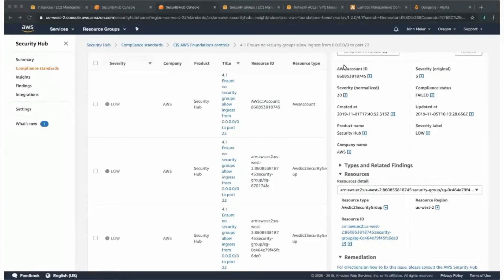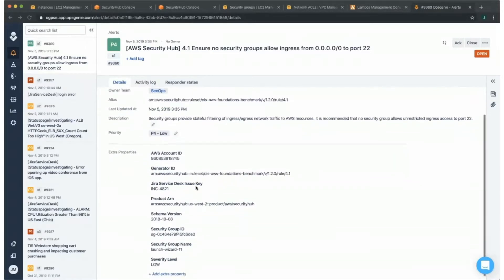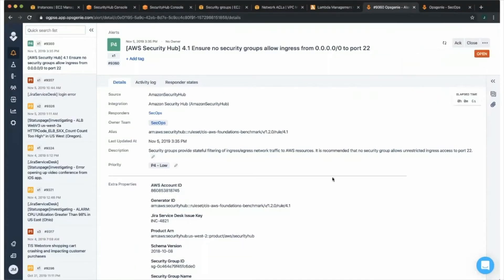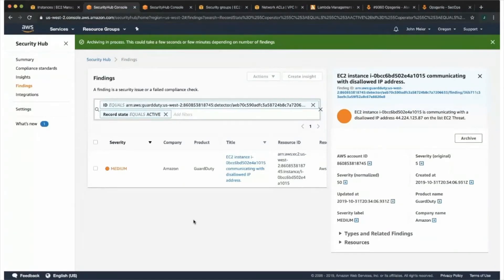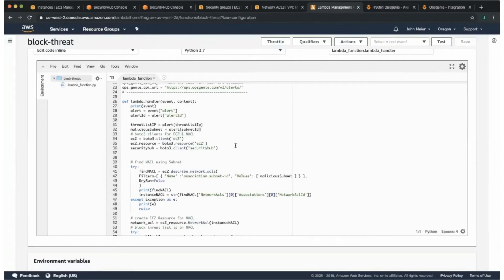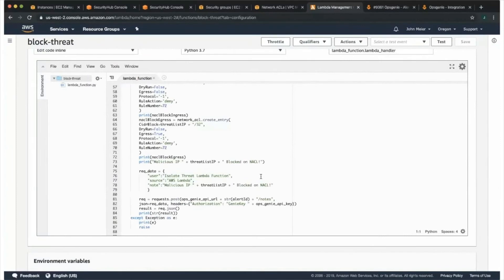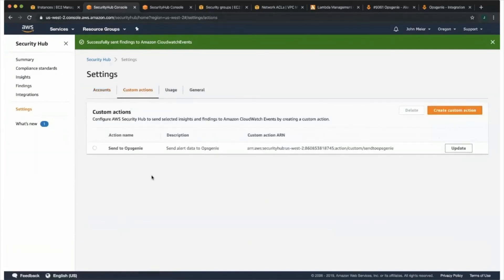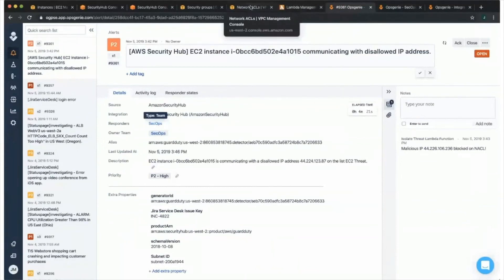Opsgenie and AWS Security Hub Webinar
Brief excerpt from our joint webinar with AWS covering Opsgenie and AWS Security Hub.